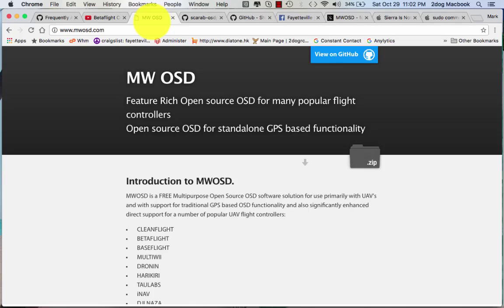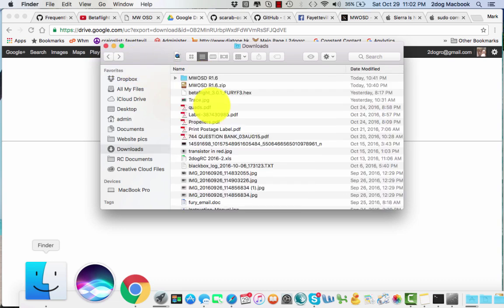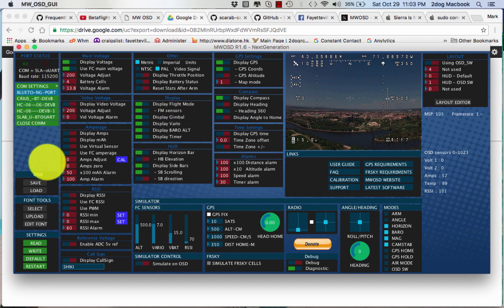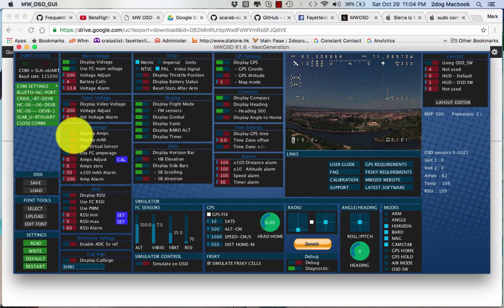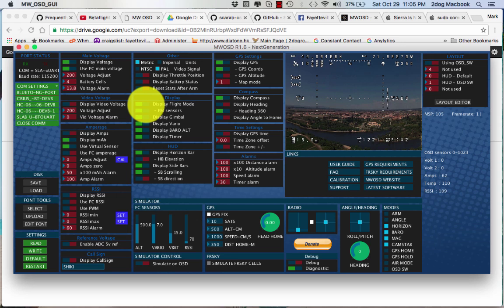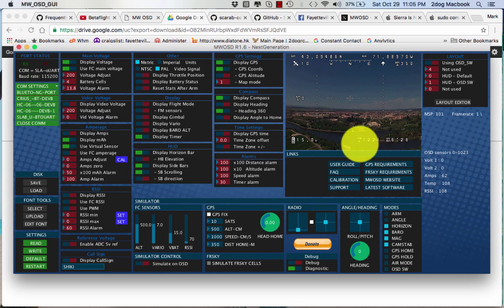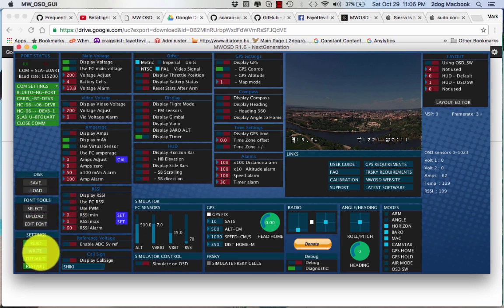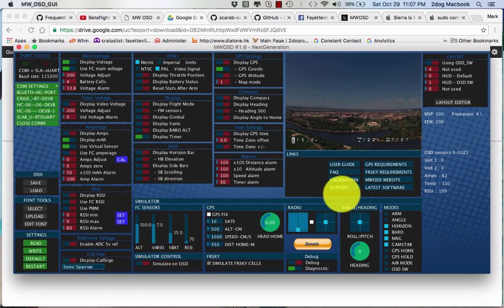Start to Finish on Setting up the Diatone SP3 OSD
I like to make some instructional videos when we get new products.  This helps me learn the product and helps all you users get up to speed and flying sooner!

Here is a video on where to get the software and how to configure your OSD.  This was done on a Mac, but will work the same on a Windows machine.

I will have amp settings shortly and will post them when I get them for a virtual amp sensor.

I hope the video was helpful, and these are available at 2dogrc.com